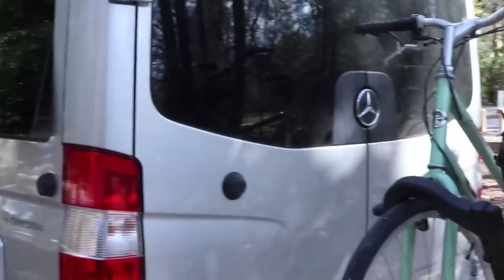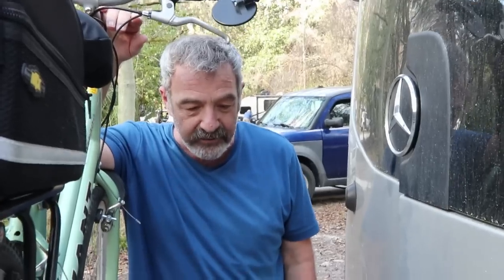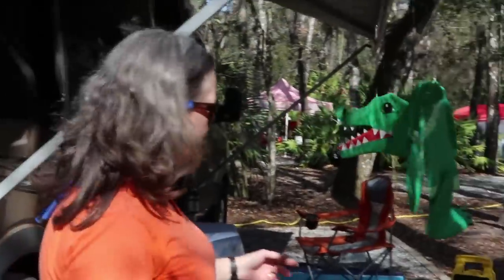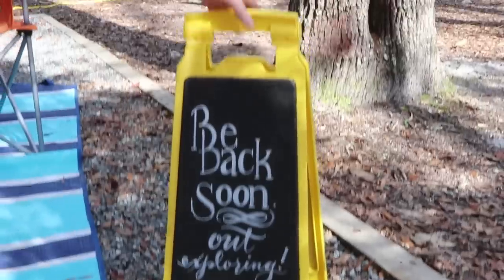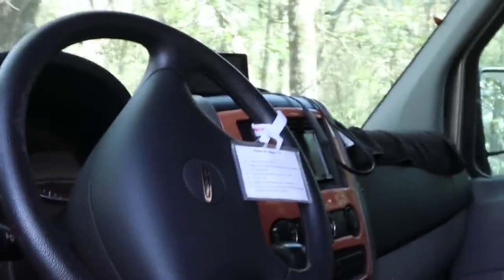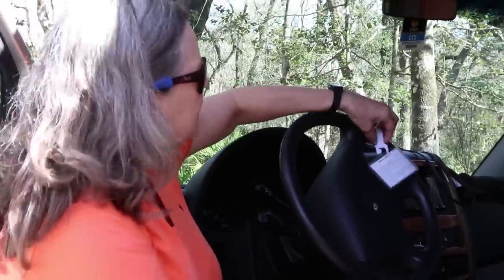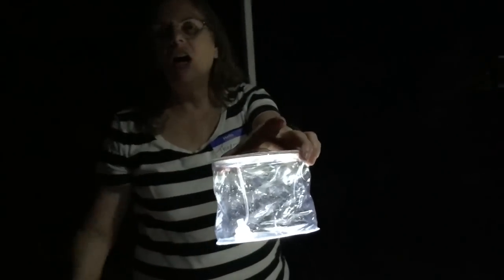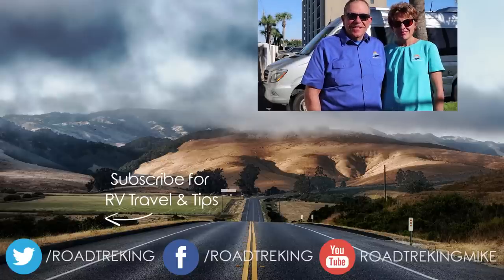What's In Your RV? Show Us Your Favorite Gadgets! | RV Gear and Gadgets with RV Lifestyle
Everyone has a favorite modification they've done to their RV. Maybe it's an accessory, a DIY project or a gadget they've installed. We love to see what others have added to their RVs.
In this video, we take you to an RBV gathering we attended in Florida where we asked a bunch of folks…. What's in your RV?
Here are links to some if the extras we showed you in the video:
---The swing-away bike extension arm is made by Kuat and is available at REI
It is the SPST Small Rocker Switch w/Amber Illumination 12VDC, Brand:Parts Express|Part # 060-678
--- The shades are called Remi Shades and you can find links and info on them

See our LookBook of products we use in our YouTube videos